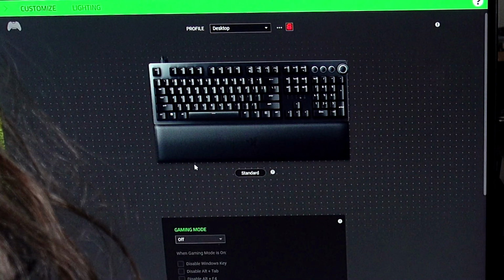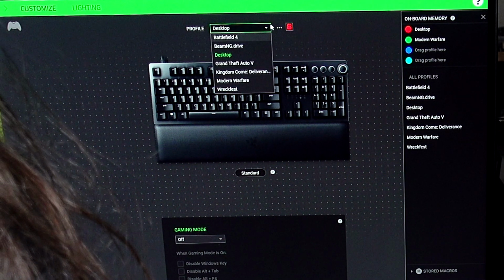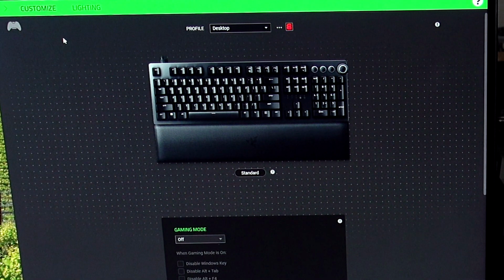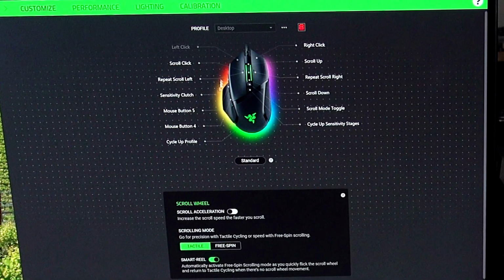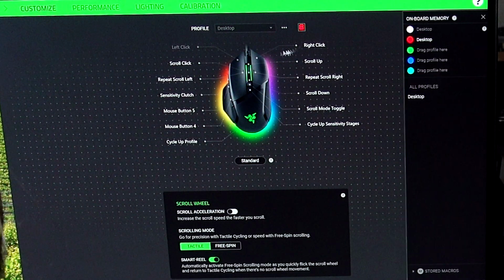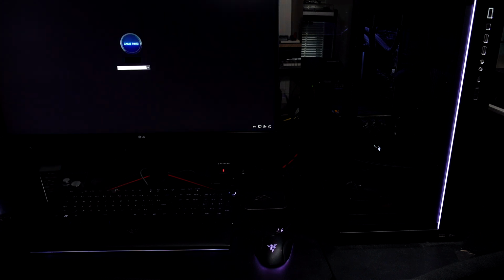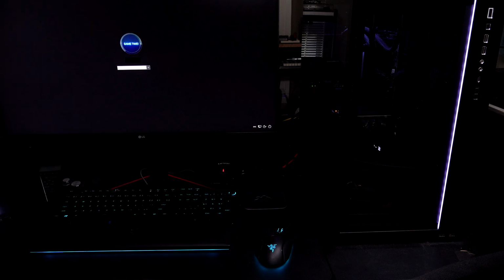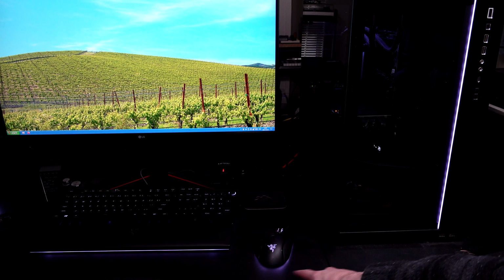Razer Firmware Issue | Part 1: The Problem - 2022-06-02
In this video I explain an annoying problem I have with Razer's keyboard and mouse firmware. The basic description of the problem is that while my PC is booting up or on the lock screen the keyboard and mouse use the default colour cycle lighting profile instead of my custom static colour lighting profile. The problem seems to be that the firmware needs to communicate with Razer Synapse to be able to maintain a custom lighting profile, whenever it cannot communicate with Razer Synapse, it reverts to its default profile. This should be able to be fixed with a firmware update, but we will have to see if Razer will do this or not.